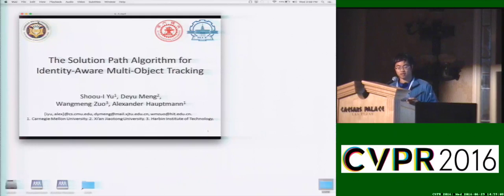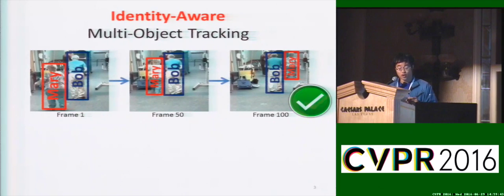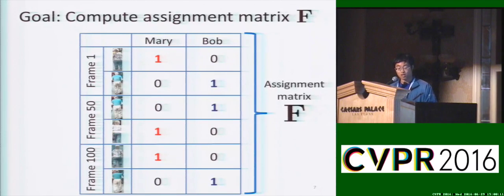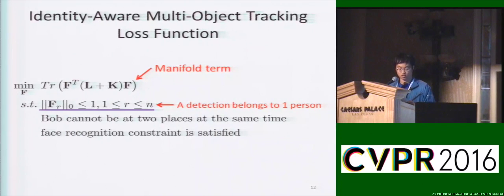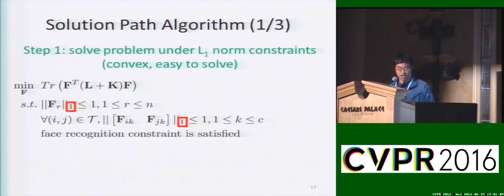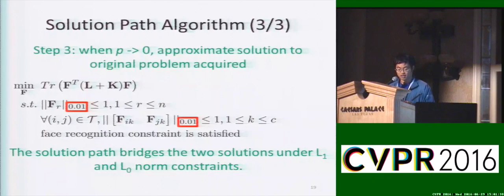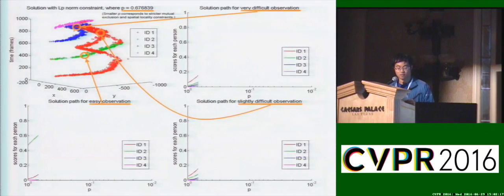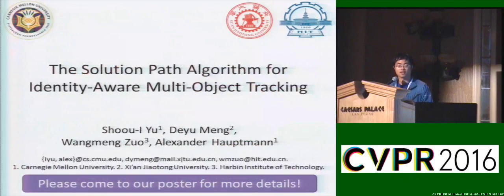The Solution Path Algorithm for Identity-Aware Multi-Object Tracking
This video is about The Solution Path Algorithm for Identity-Aware Multi-Object Tracking